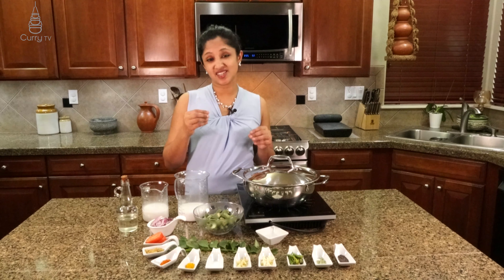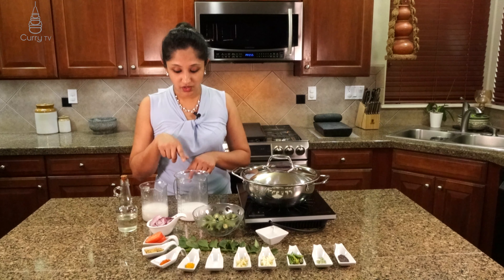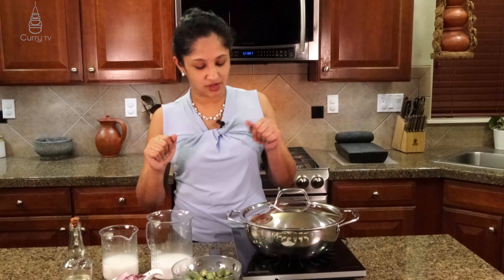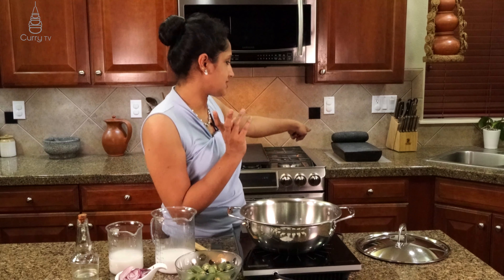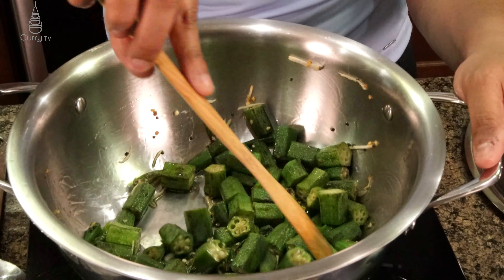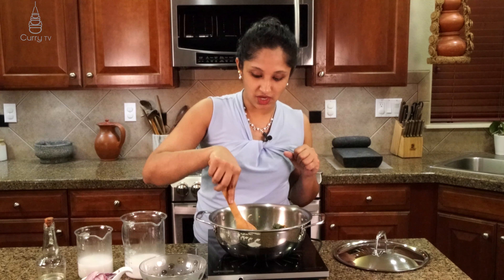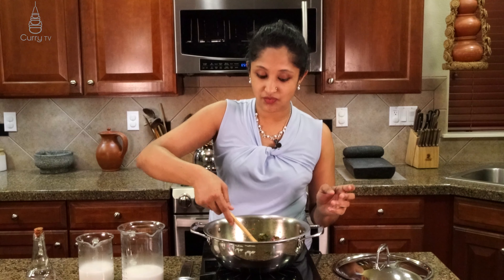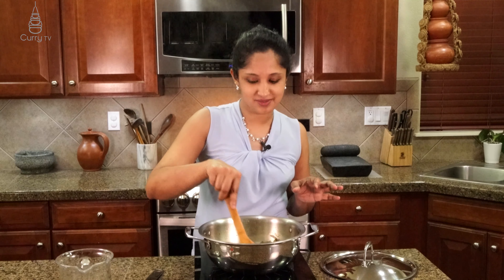Okra In Coconut milk